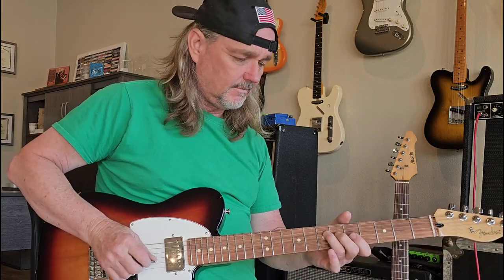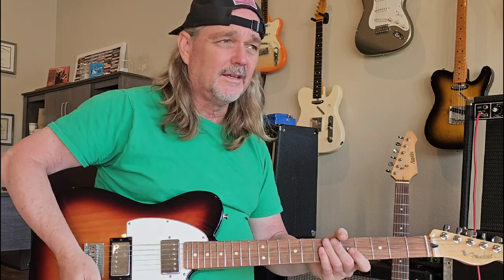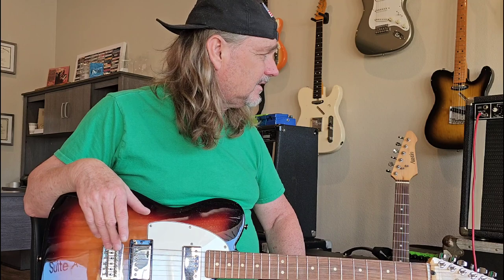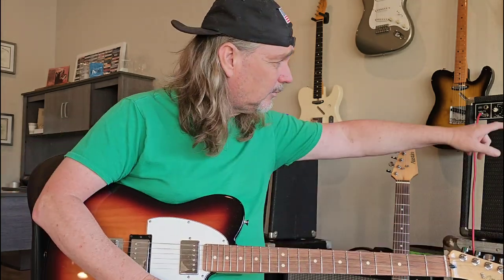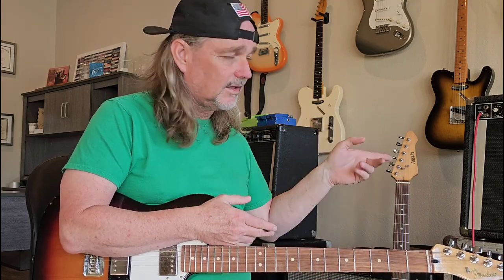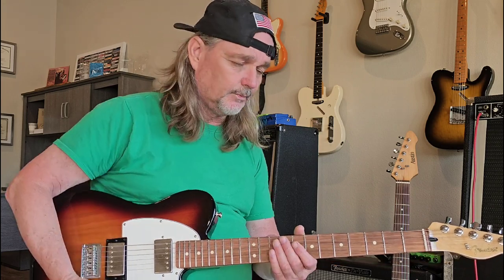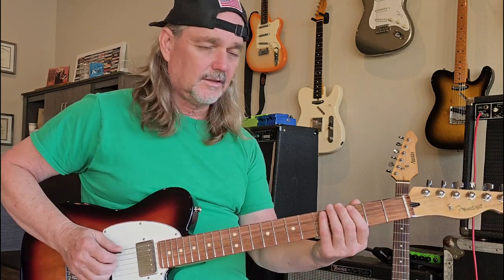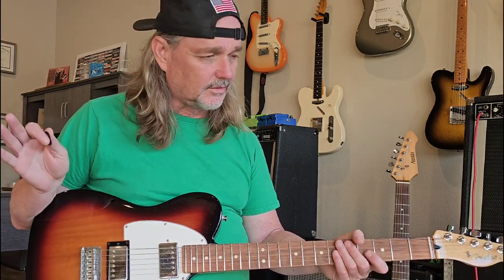Chicken Pickin,Tone, Scales!